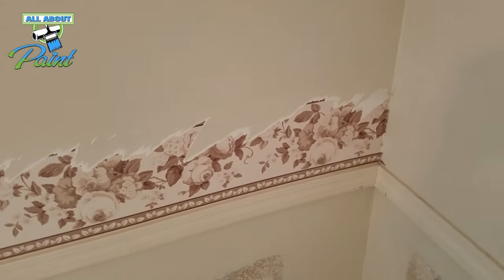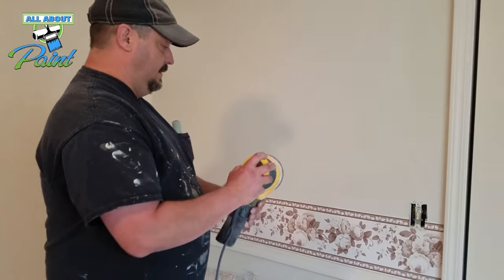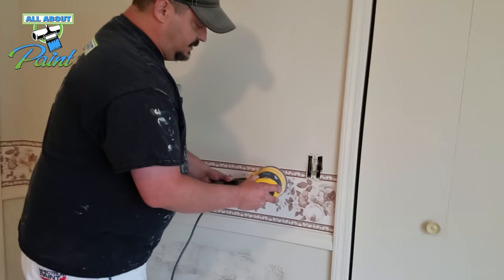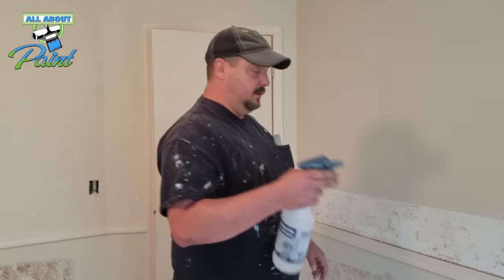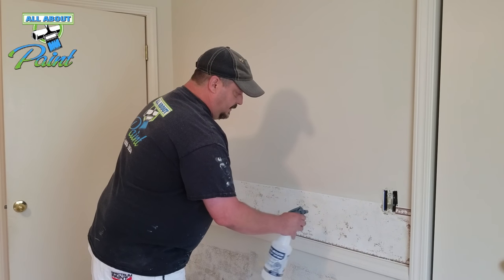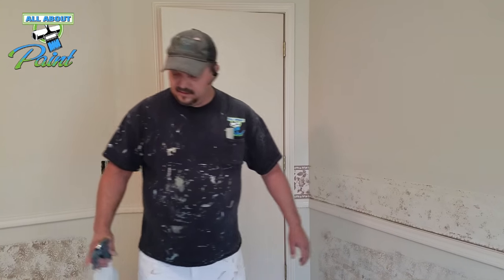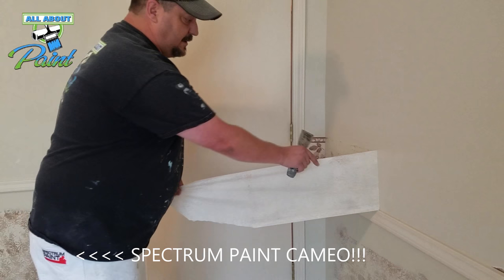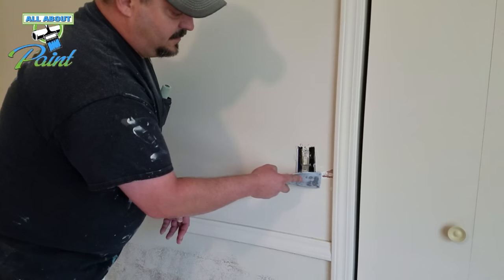How To Remove Wallpaper Border... the easy way!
All About Paint in Springfield, MO

A short tutorial video showing how we remove stubborn wallpaper border using common household tools.

List of tools you'll need-
- Orbital Sander with 40 grit sandpaper
-Sponge
-Water Bottle
-Small Scraper

Optional-
-Plastic and masking tape to keep the mess off of the floor

If you live in the Springfield, MO area and would like to have us give you a free estimate on your interior painting project just give us a call at to get scheduled.

Our services-
- Wall and ceiling painting
-Trim, doors and window painting
-Cabinets
-and more